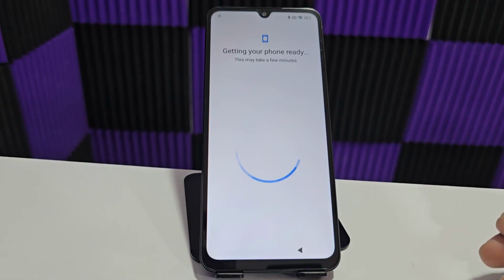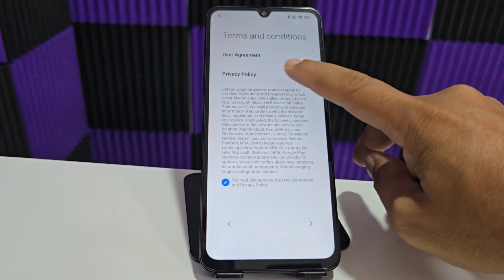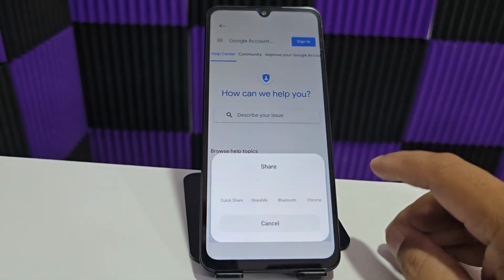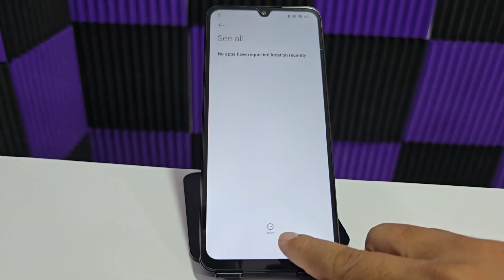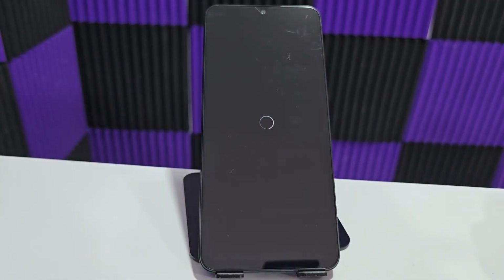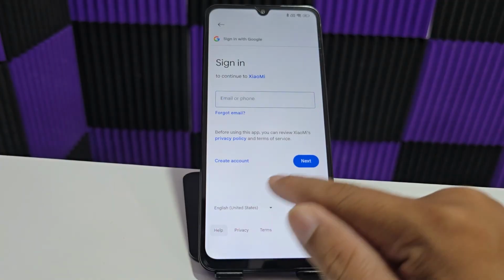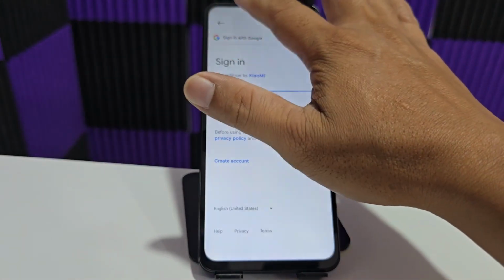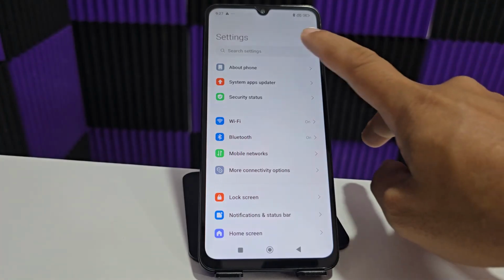WITHOUT PC Xiaomi redmi note frp bypass Account Google unlock Remove Android 16 - 15 - 14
Learn how to bypass the Google FRP lock on your Xiaomi Redmi Note without using a PC. This method is compatible with Android 16, Android 15, and Android 14, making it a versatile solution for various device models. If you're looking to remove the Google account from your device without a computer, this video is for you. We'll guide you through the process of unlocking your Redmi device and removing the Google account, all without the need for a PC. This device bypass method is easy to follow and can be completed by anyone, regardless of their technical expertise. By following the steps outlined in this video, you'll be able to unlock your Redmi and regain full access to your device. The process is straightforward and can be applied to various Android versions, including Android 16, Android 15, and Android 14, making it a valuable resource for anyone looking to bypass the FRP lock on their Xiaomi Redmi Note.

1 HYPEROS 2.2 WITHOUT PC

2 HYPEROS 2.2 WITHOUT PC

NO WIPE DATA FACTORY RESET

NEW METHOD ✅️ REDMI A3 A4 A5

4 NO PC FRP BYPASS

5  NO PC FRP BYPASS

6 FRP BYPASS NO PC